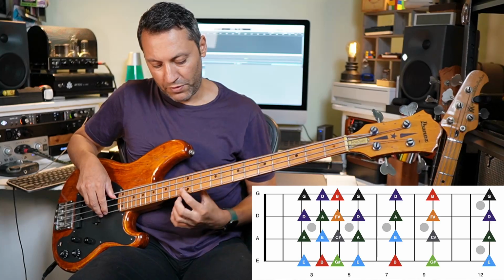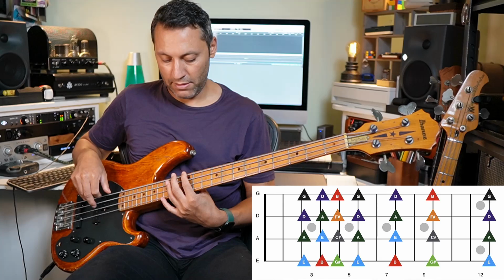Bass Guitar Harmonics [ALL You Need to Know]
Timestamps
00:00 Harmonics bass solo
00:27 Harmonics notes
00:55 Bass tone
03:25 Technique
09:29 Harmonics on song endings
14:09 Harmonics loops + bass solo

My Bass Guitar Tuition Books

Bass Guitar Newsletter
𝄢✉️ Join 10,000+ fellow bass players getting one weekly email with bass tips, resources, and news

Bass Gear (I like and use)
🎸My main 'YouTube' bass is my 1982 Ibanez Roadster with DiMarzio DP126 pickups. Occasionally one turns up on Reverb!
♆ Lekato clip-on metronome/tuner (cheap but good)
🏪 My US Amazon Store
🏪 My UK Amazon Store

🙏🙏🙏🙏 Support my Bass Guitar lessons 🙏🙏🙏🙏
If you've ever gained anything from my lessons and want to help keep the channel going, you can do so in the following ways:

2.
3. Super Thanks - there's a button below each YouTube video.
4. Buy my books and courses (you'll also learn loads!)

Thanks so much and keep up the great playing!

𝄢 Dan 🙏